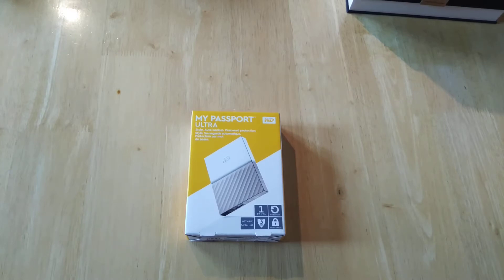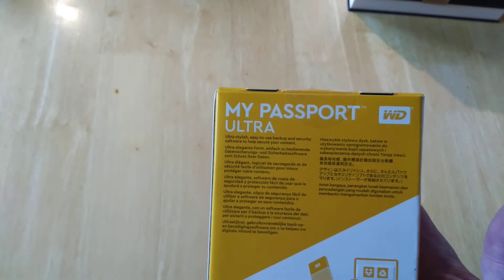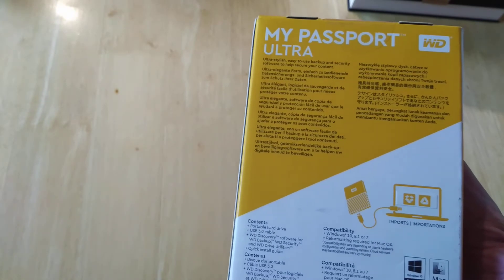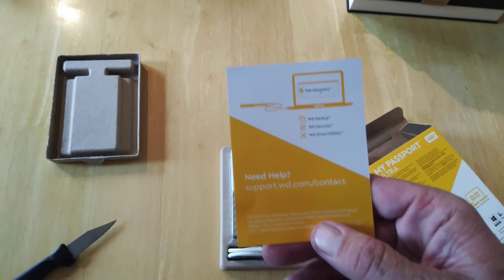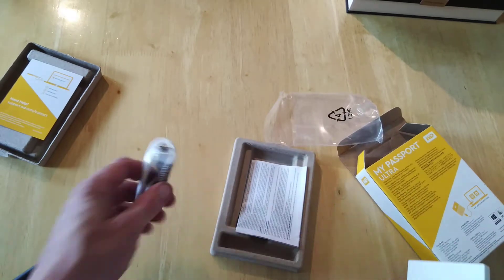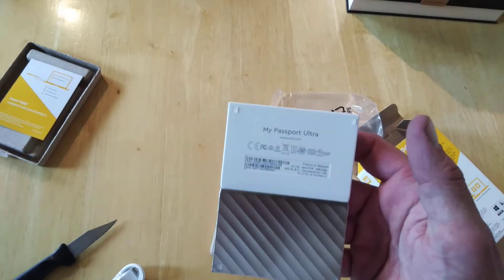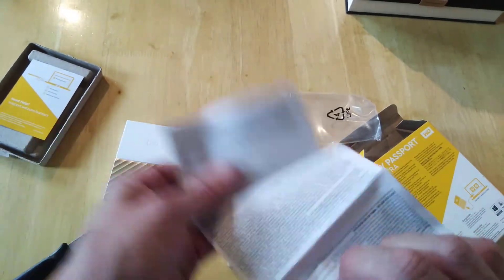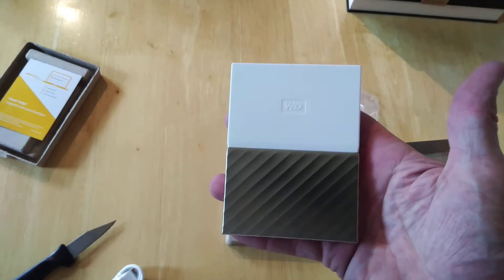Unboxing - My Passport Ultra - 1TB Portable Storage unit,256-bit AES Hardware Encryption